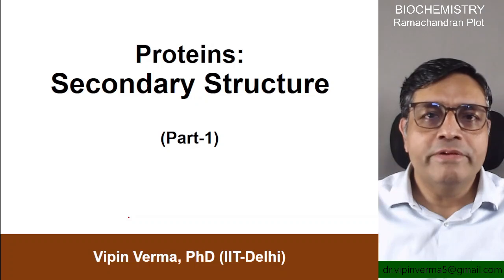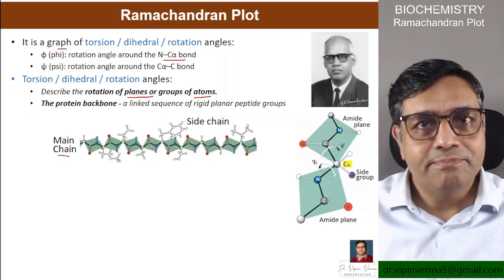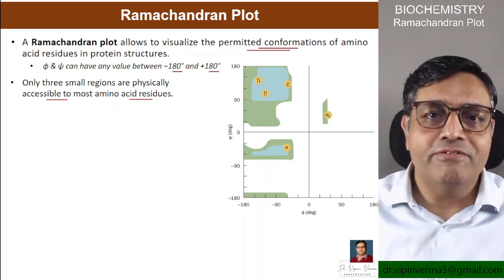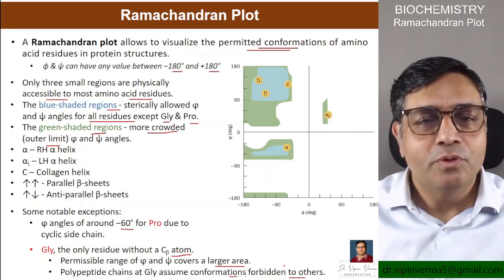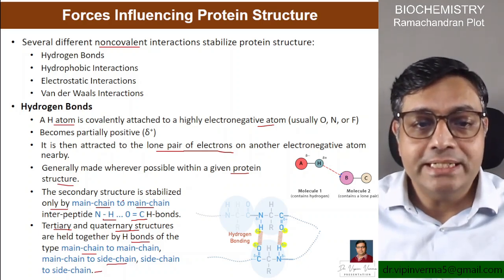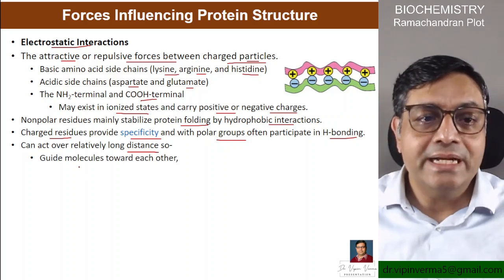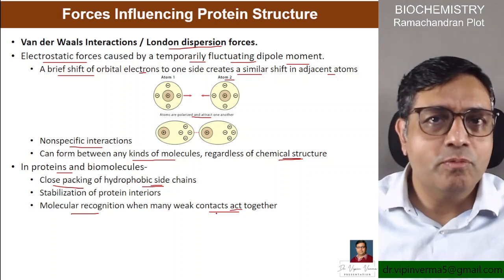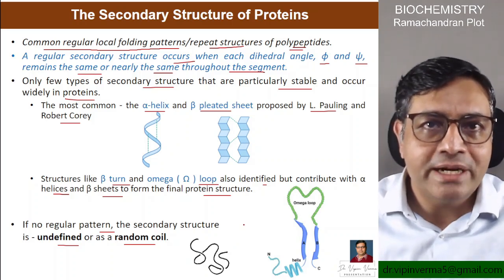Ramachandran Plot & Non-covalent forces in proteins |NET|GATE | MSc PhD Entrance| CS Zoology| UG| PG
BIOCHEMISTRY Lecture- 5| Ramachandran Plot & Non-covalent forces in proteins | Lecture for UG & PG Life Science Students

This lecture provides a clear and comprehensive details about the Ramachandran Plot & Non-covalent forces in proteins. Designed for both undergraduate (UG) and postgraduate (PG) students of any stream of life sciences, this session builds a strong foundation in key biochemistry concepts.

Aspirants preparing for competitive exams like CSIR JRF, ICMR JRF, GATE, IIT JAM, CSIR NET Life Sciences, CUET PG, CS Zoology or any other exam with biochemistry as a component.

Anyone interested in understanding how are proteins formed.